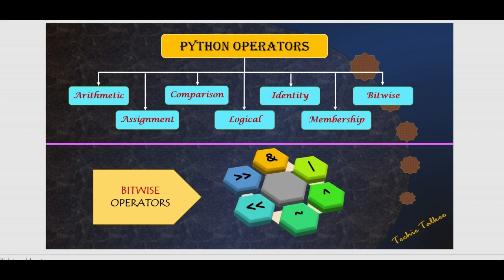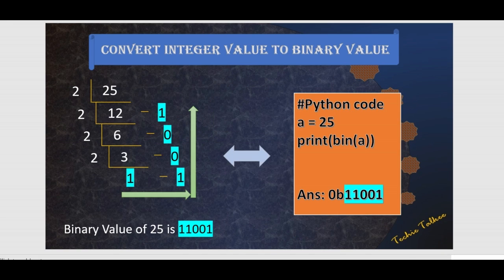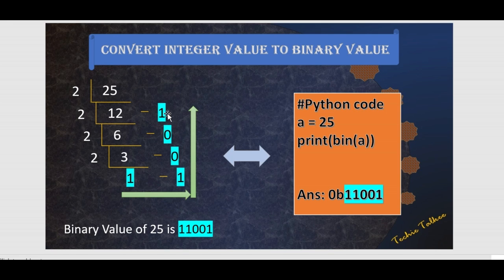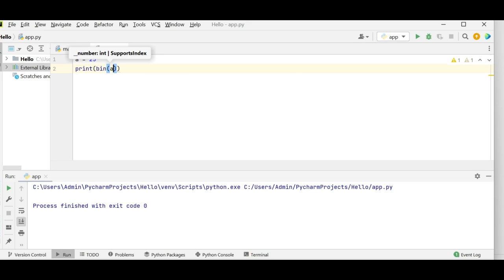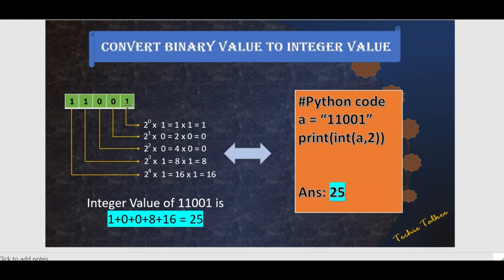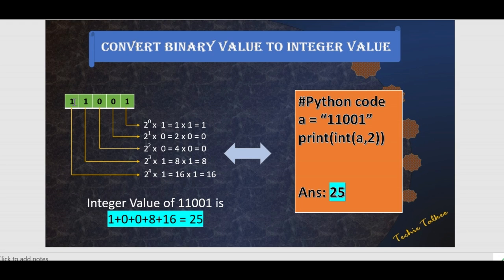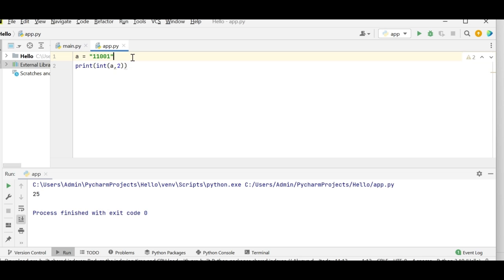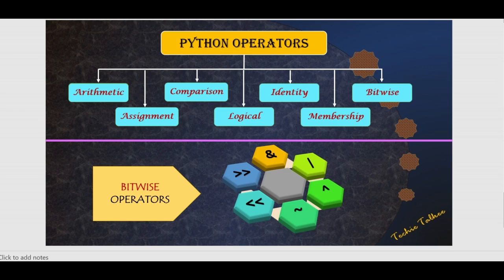Python Bitwise Operators Overview; Convert Integer to Binary & vice versa - Techietalkee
The following topics are covered in this video - Chapter:

00:00 Introduction
00:14 Overview of Bitwise operators
00:43 Convert Integer value to Binary value with example
02:37 Convert Binary value to Integer value with example